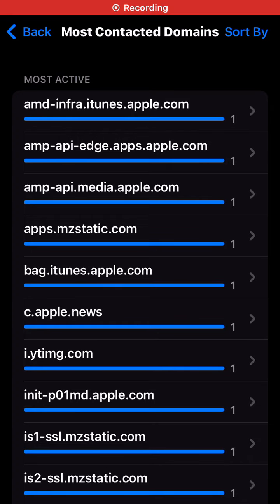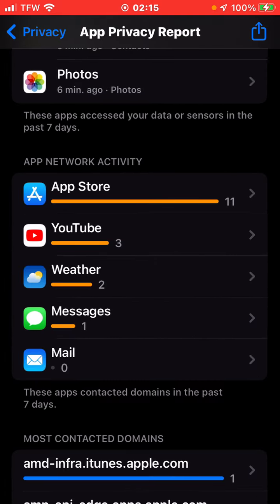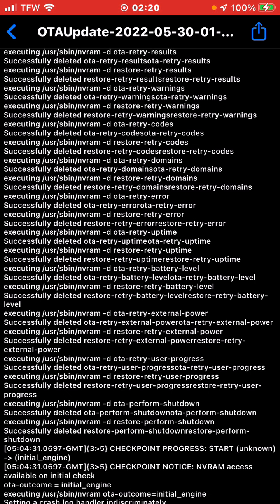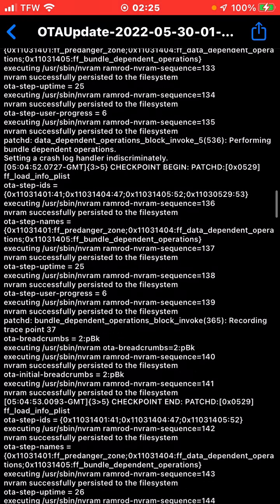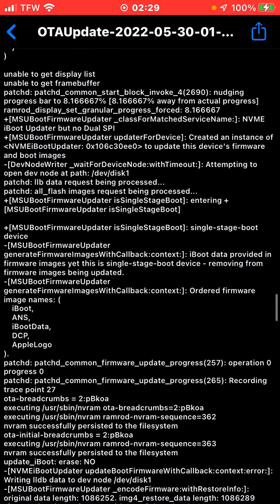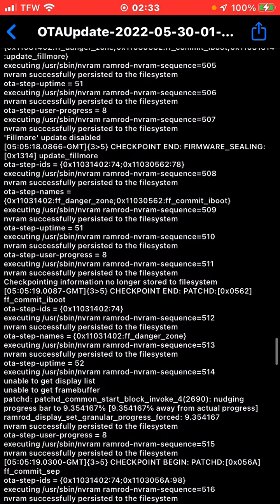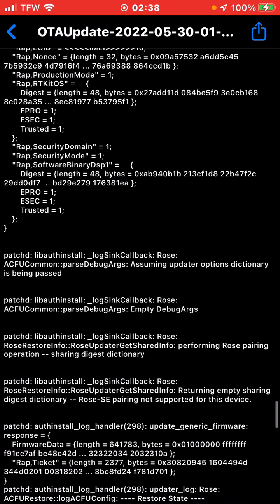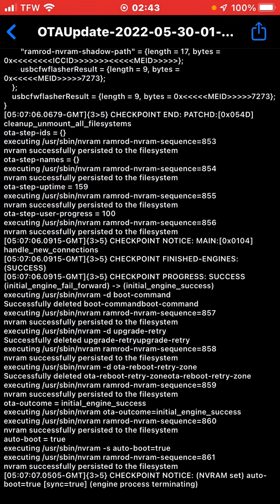Weird iPhone analytics… Any ideas?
Thank you Apple for the app privacy report!. Correct me if I’m wrong, but based on this evidence, this would be proof of Fuckery with my device.
I don’t claim to KNOW how the “Targeted Individual” program actually works because of the overwhelming amount of gaslighting that’s being done. It’s not hard to see that there is an abundance of misinformation being introduced into the conversation in order to confuse and distract the target. However, the videos that I share are from channels and people that have helped me navigate this labyrinth, giving me a much wider perspective through awareness of the gangstalking tactics and motives. So I share information from individuals and groups that I have come to trust. Hopefully I’m not contributing to the disinformation by sharing this but I feel like we can’t risk staying silent anymore. Life is all about taking risks and even when you’re risks fail and you think they don’t pay off…. THEY ACTUALLY DO because we end up learning just as much through our failures in the form of tough life lessons.  There’s always a silver lining if you look for it hard enough.

So with that being said….

And remember…..
Never consent to this crap or give in to these domestic terrorists!!!

If you gain anything from the information I share, please PAY IT FORWARD!!

“BE GOOD OR BE GOOD AT IT!!”

targetedpatton on TikTok

gangstalking isn't happening
targetedindiviual my ass